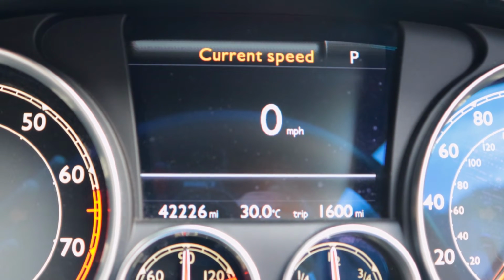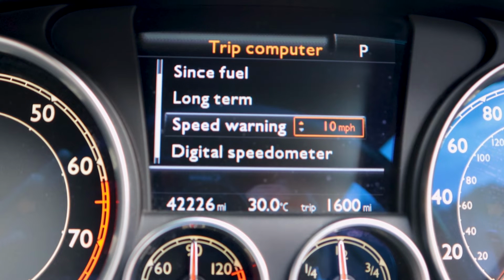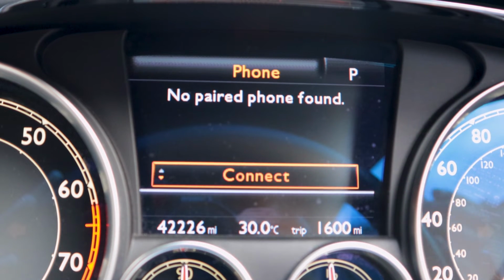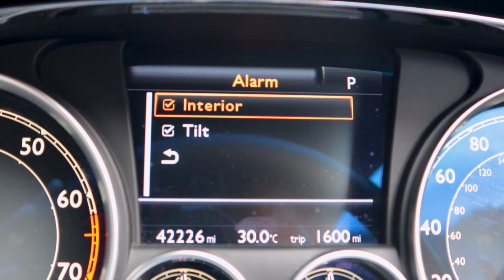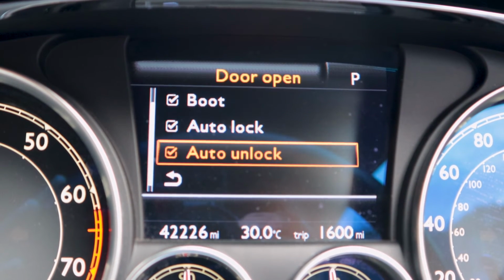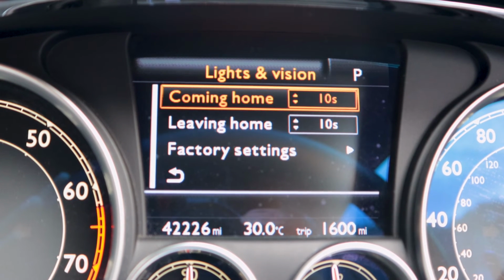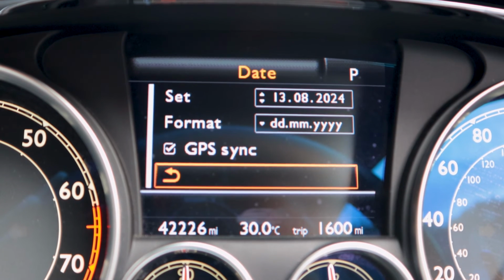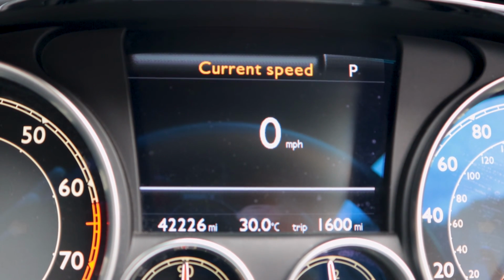Bentley Continental GT: A Complete Guide to Driver’s Instrument Panel & Steering Wheel Controls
In this video, we take an in-depth tour of the driver’s instrument panel and steering wheel controls of a 2012 Bentley Continental GT. Following requests from our viewers, we walk through the functionalities of various buttons and switches, including cruise control, voice guidance, and audio controls, all designed to enhance the driving experience. We also explore the driver’s instrument panel menus, such as speed indicators, navigation, and vehicle settings, offering tips on customizing these features to your preferences.

Whether you’re a Bentley owner or an enthusiast, this video provides a comprehensive guide to mastering the controls of this luxury vehicle.